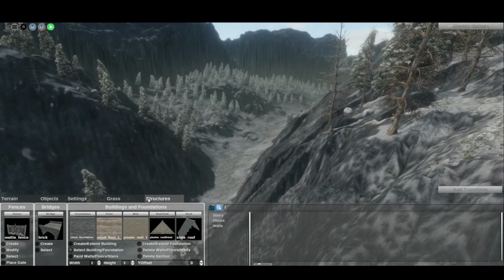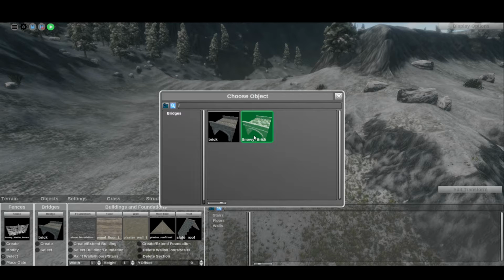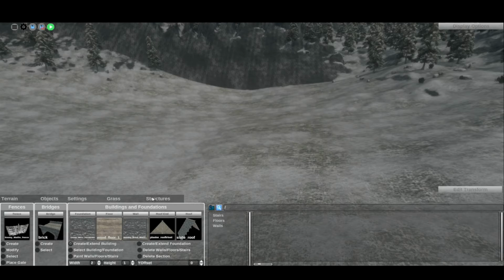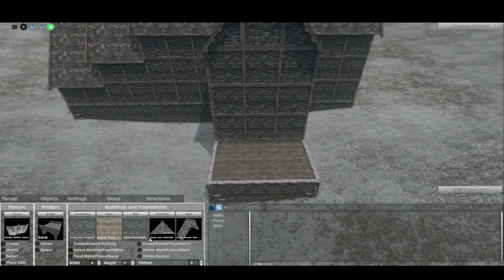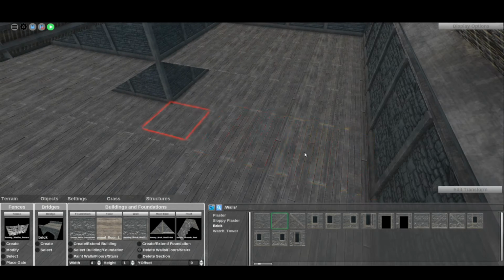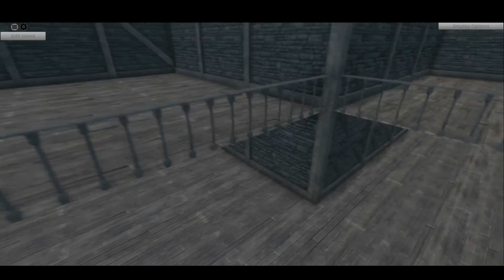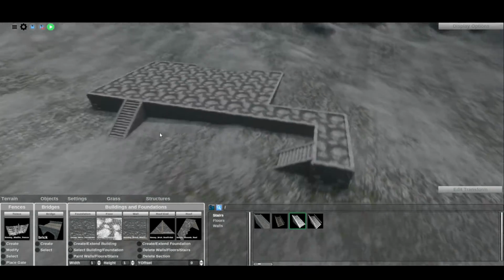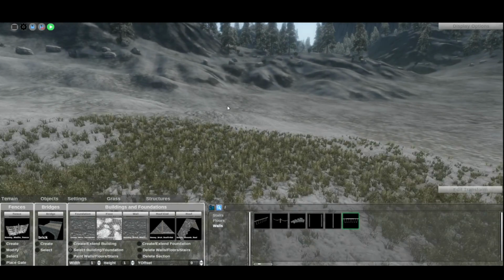Buildings And Structures Isles Of Arthanos Demo Tutorial #2